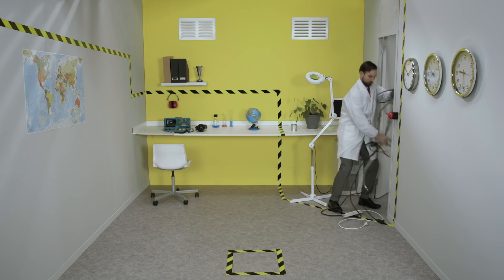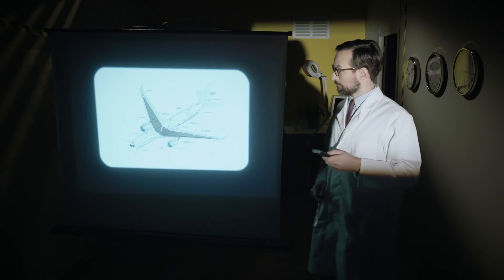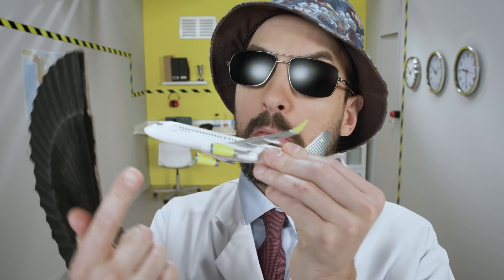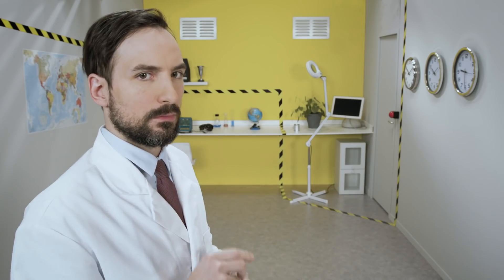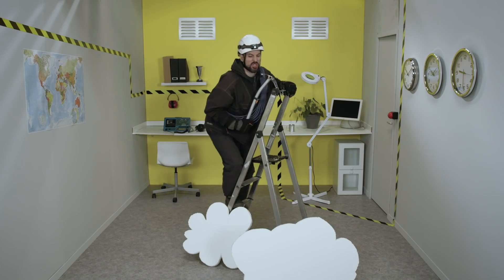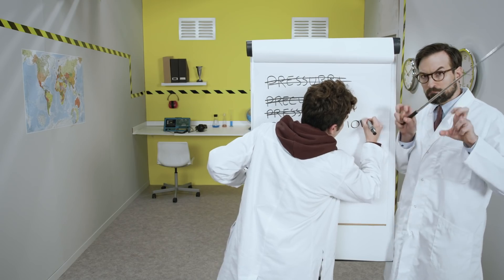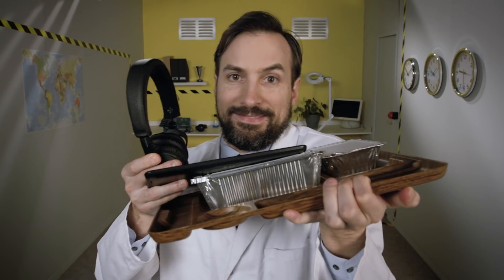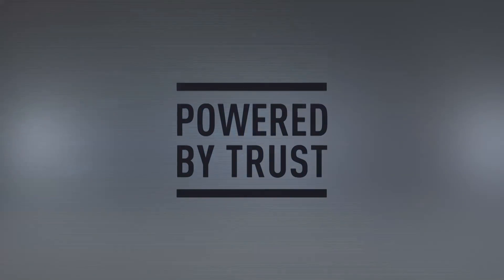EP13: managing air and water in an aircraft | Safran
350 km/h! Or as fast as the Formula One car. This is the phenomenal aspiration speed created when you flush a toilet aboard a commercial aircraft. It is so fast that the pipes need to be reinforced to withstand such velocity. But what do you exactly know about onboard fluid management? In our following episode, get the answers to your most pressing questions:

👉 Where is the fuel stored in an airplane?
👉 How are air and water managed during a flight?
👉 How are plane cabins pressurized?
👉 How do you deal with clean & waste water aboard an aircraft?

Happy discovery !

A pioneer in the field of integrated systems for water and waste management and with more than 50 years’ experience, Safran designs and manufactures a wide range of reliable, innovative and cost-effective products. Safran Aerosystems designs equipments and systems for critical aircraft functions ensuring in-flight and on-ground safety: safety systems and fluid systems. We are the world’s leading supplier in this field and the only one to have integrated and installed complete aircraft systems.